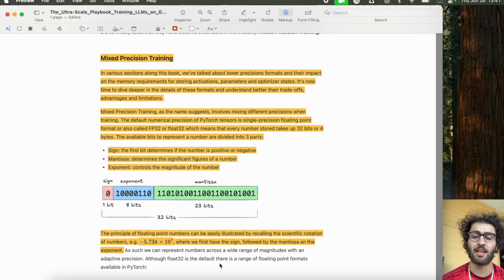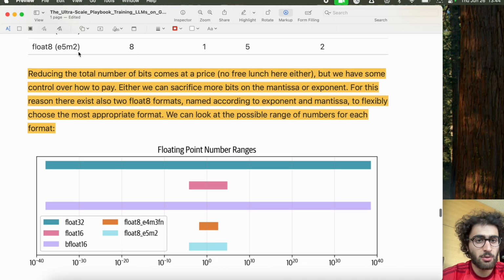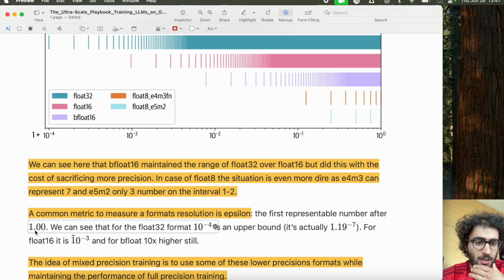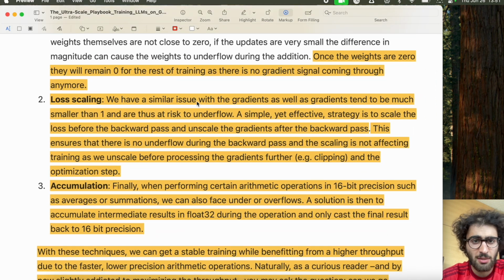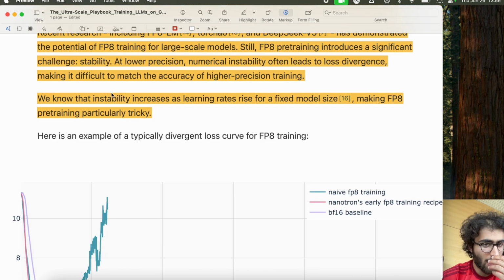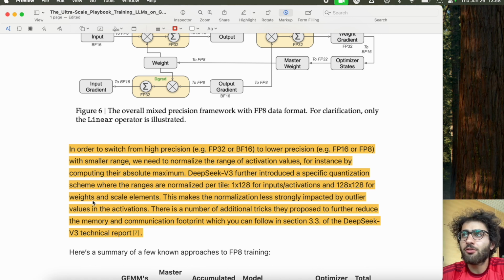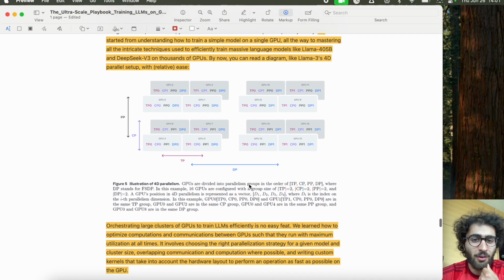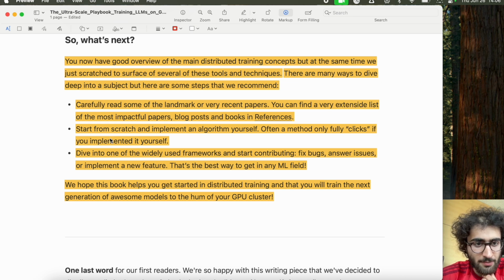Ultra Scale Playbook Series Part 16